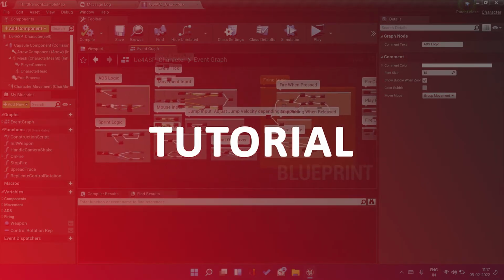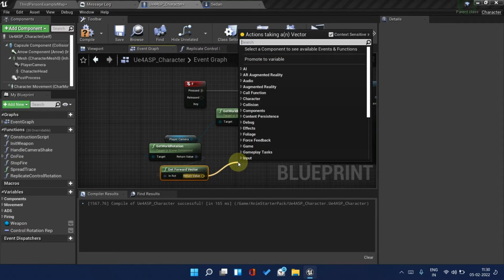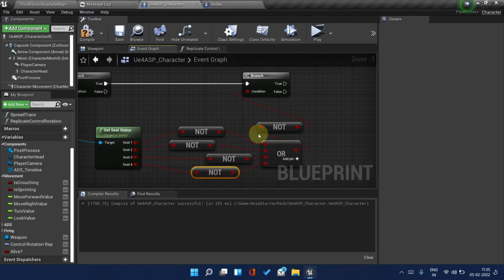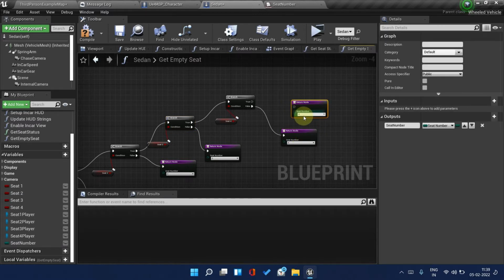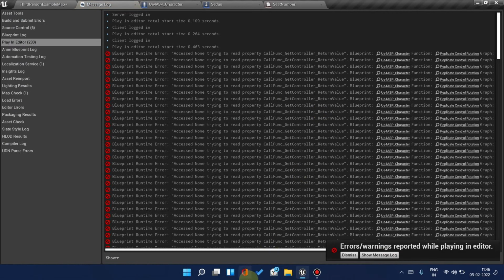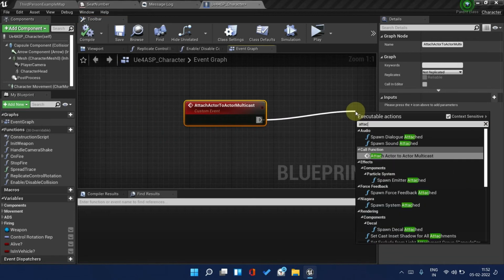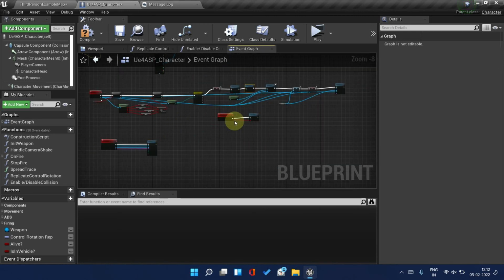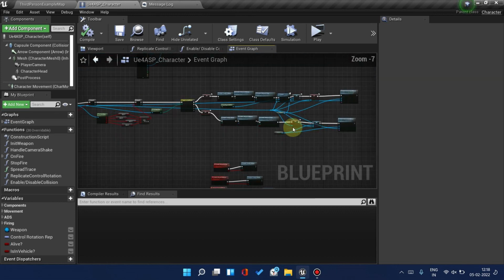Enter Vehicle And Driver - Replicated Vehicles with Passengers || Part 1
Welcome bro! Let's go and create a true fps game in Unreal Engine 4.

Engine - 4.26.2 (Works in all engine)
Language - English